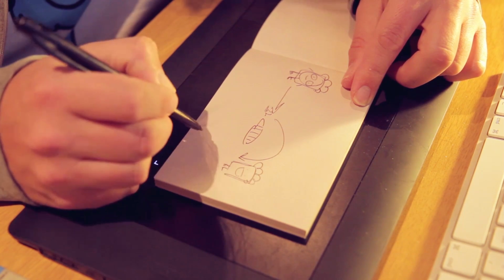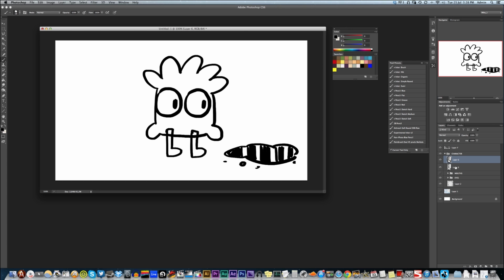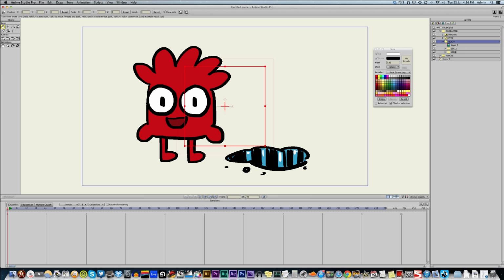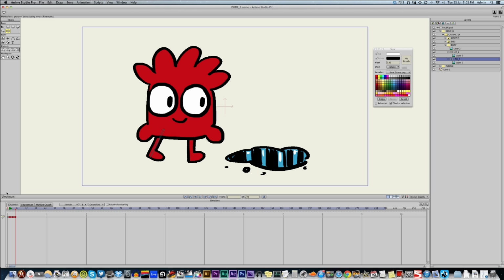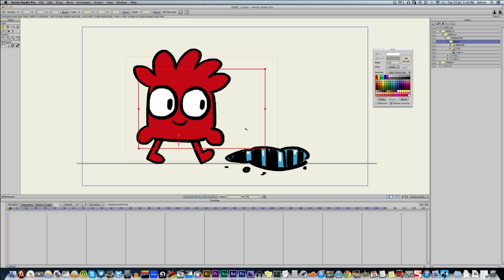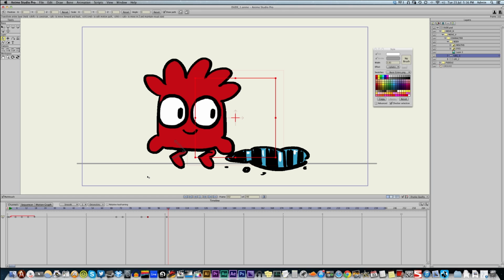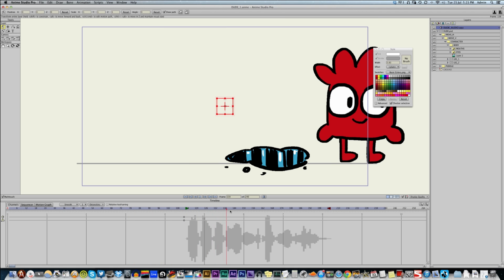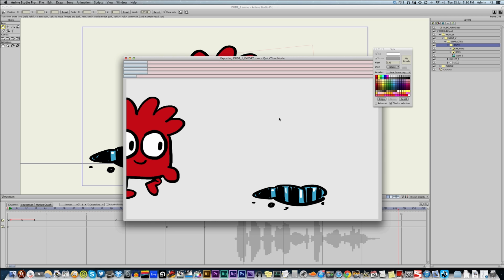'Let's Animate!' - Anime Studio/Moho & Photoshop Tutorial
Download Anime Studio and Photoshop file:
In this tutorial we animate a simple scene with a character jumping over a puddle. We draw the character in Photoshop and import him into Anime Studio. I explain how to set the character up for import, we rig some bones to his legs and have him say a few lines, using Switch layers for the mouth.